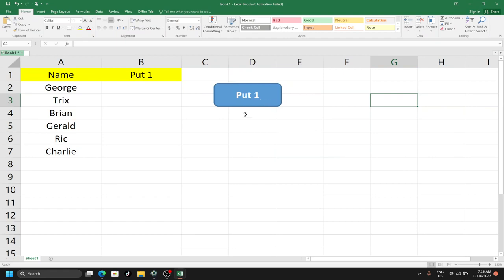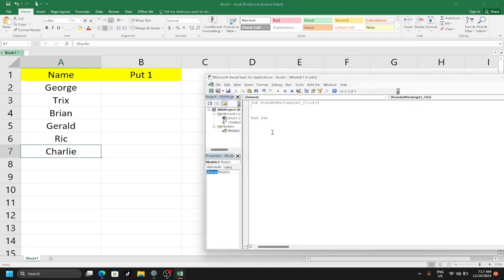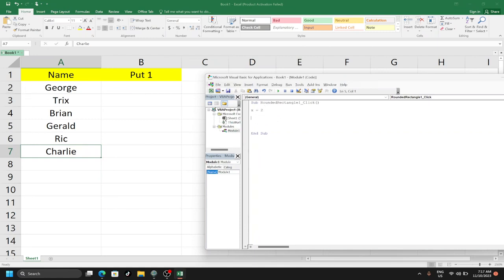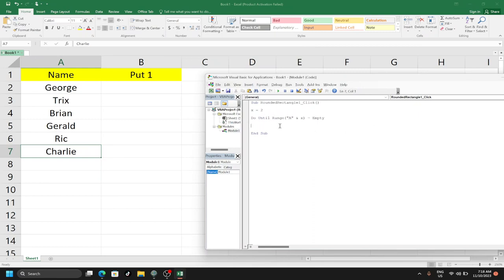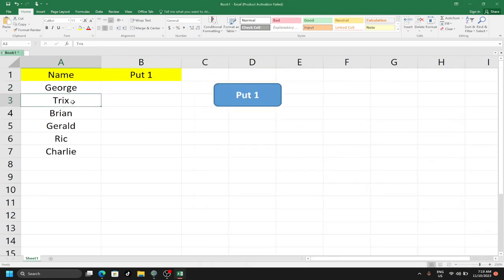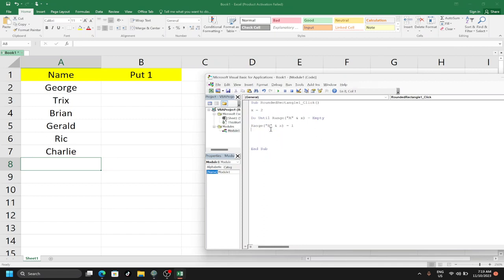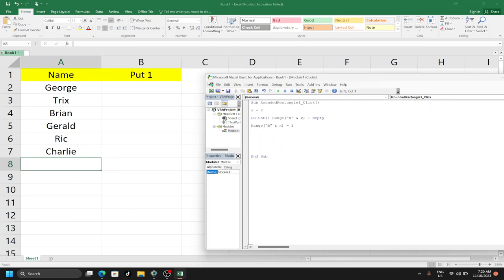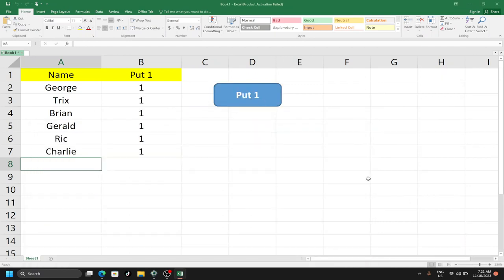Excel VBA Easy Loop Tutorial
In this video we will learn how to do VLOOKUP in 3 Minutes.